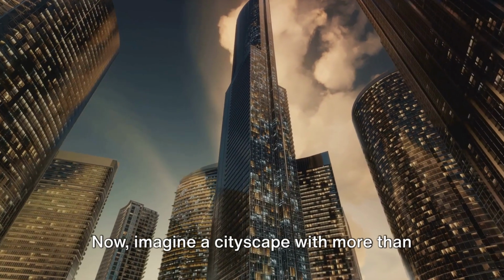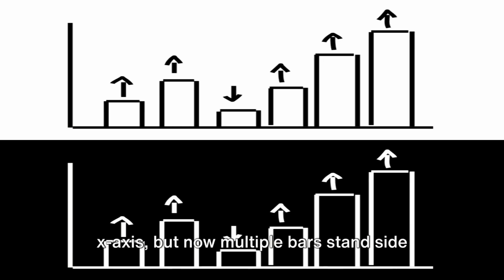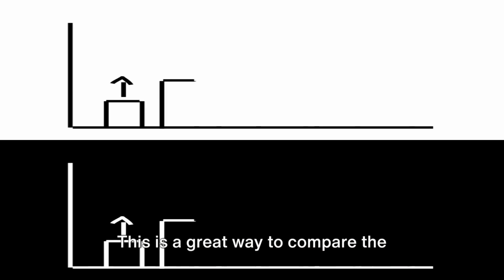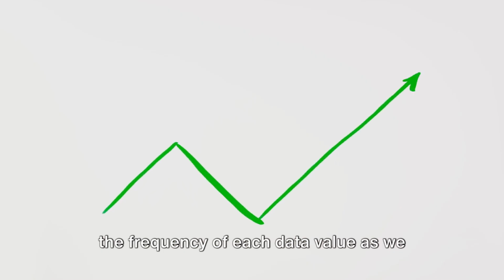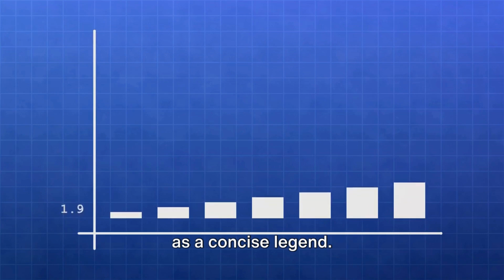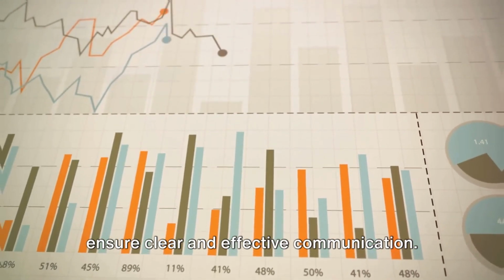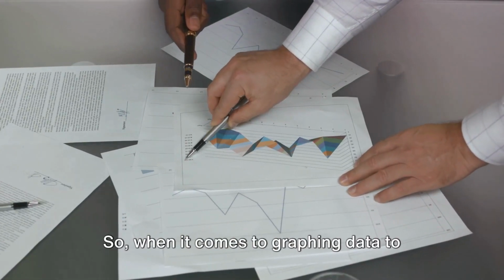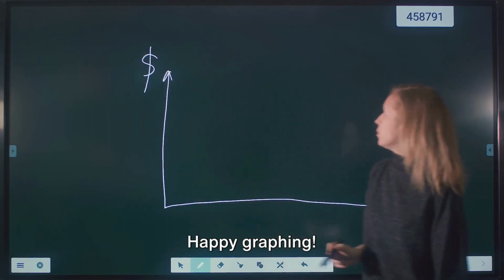BCBA Task List C-10: Mastering Graphing for Data Analysis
Unlock the power of data visualization! This video tackles BCBA Task List Section C-10, equipping you with the skills to effectively graph data and communicate quantitative relationships.

Dive into:

Essential graph types: Conquer line graphs, bar graphs, and cumulative records.
Choosing the right graph: Learn how to select the best graph to represent your data.
Interpreting graphs like a pro: Understand trends, patterns, and data changes at a glance.
Real-world examples: See how graphs are used in behavior analysis settings.
This video is perfect for:

BCBA aspirants preparing for the exam.
Behavior analysts wanting to refine their data presentation skills.
Anyone interested in learning how to effectively visualize quantitative data.
Boost your BCBA knowledge and become a data visualization expert! Watch now!

Welcome to Path 4 ABA Our company provides straightforward & Benefits-Driven BCBA and RBT study guides so you can pass the BCBA and RBT exams on your first try. With these guides, you will transform your study stress into exam success with our practical strategies and clear explanations.